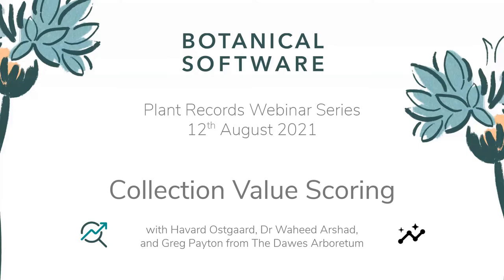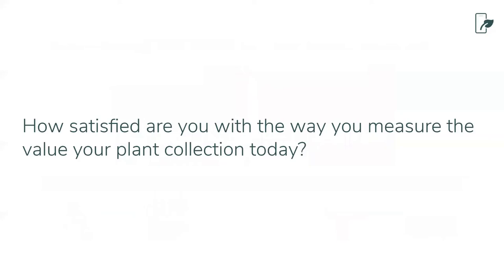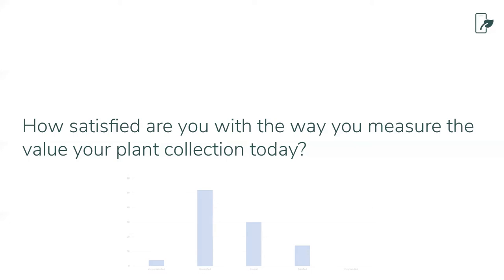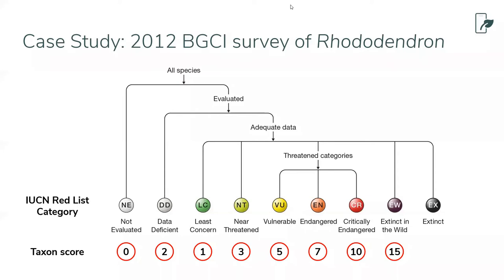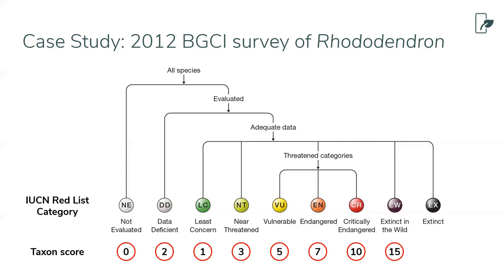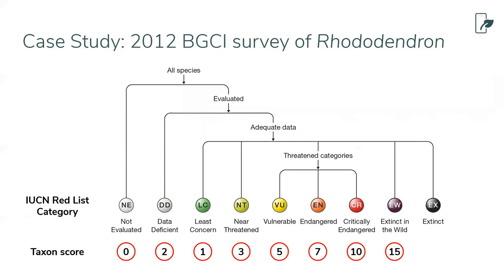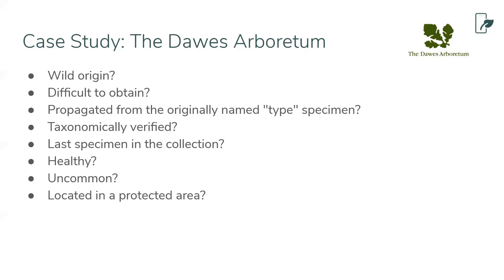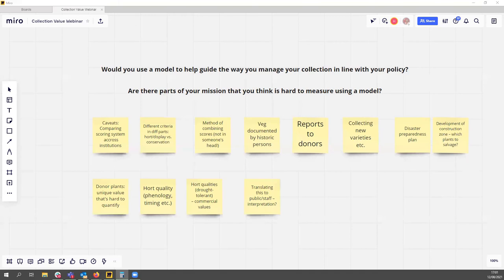Collection Value Scoring : Plant Records Webinar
The event was hosted by Havard Ostgaard and Dr Waheed Arshad from Botanical Software and Greg Payton from Dawes Arboretum. For more details, including how to join our webinars,

Poll results : How satisfied are you with the way you measure the value your plant collection today?
Very unsatisfied : 4%
Unsatisfied : 52%
Neutral : 30%
Satisfied : 14%
Very Satisfied : 0%